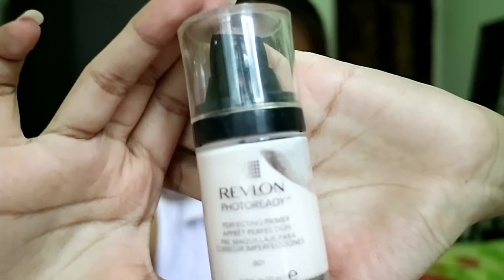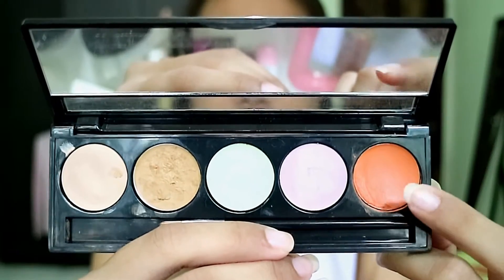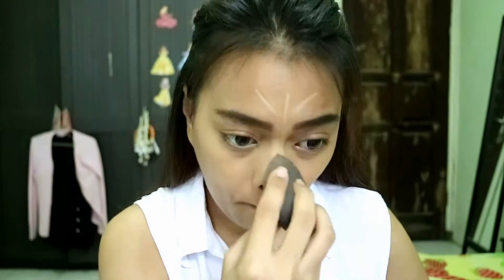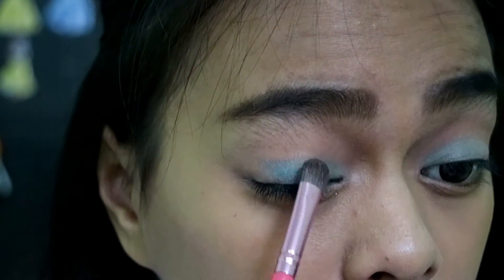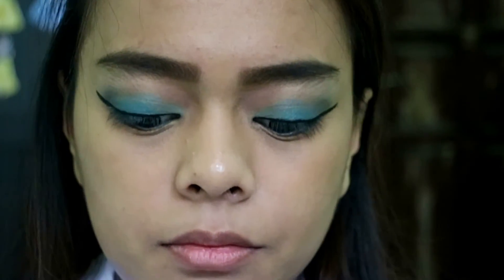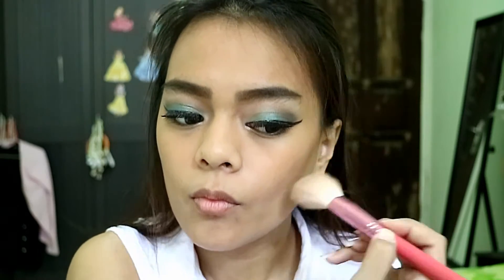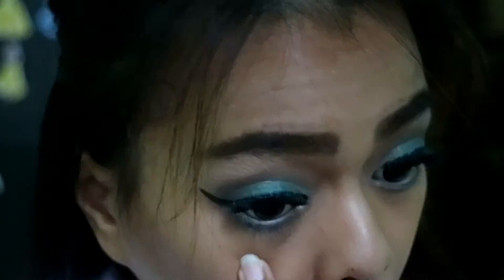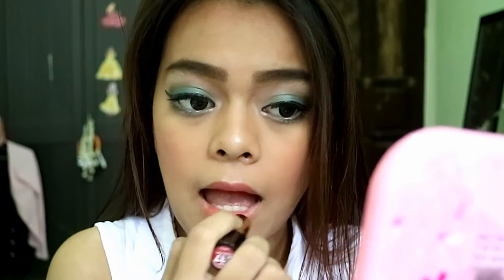Turquoise Eye Makeup | Makeupbydifa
Hi pretties!
In this video, Dienda will give you a tutorial for this playful & colorful eye makeup look using turquoise/greenish-blue color. This look is suitable for any festival, photoshoot, party, night out, or just anytime when you feel like wearing it ;)

Products used :
-Revlon Photoready Perfecting primer
-Loreal True Match foundation (N4 Nude Beige)
-Make Over Camouflage cream corrector
-Loreal True Match concealer (W6-7-8 / medium)
-L. A Girl Pro Concealer (Classic Ivory)
-Elianto eyeshadow primer
-Maybelline The Nudes palette
-Oriflame VERY ME duo eyeshadow
-Maybelline Hyper Sharp liner
-Maybelline The Falsies Volume Express mascara
-Revlon Loose Powder (Transparent)
-City Color Contour Effects
-Max Factor Kohl Pencil (White)
-Maybelline Cheeky Glow blush (Wooden Rose)
-Benefit High Beam
-Revlon Lipstick (Blushing Nude)